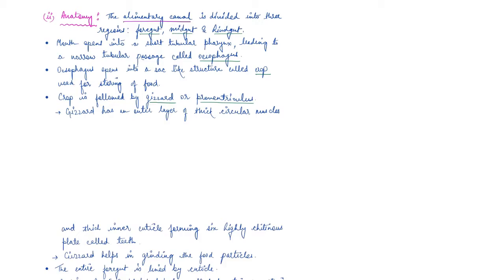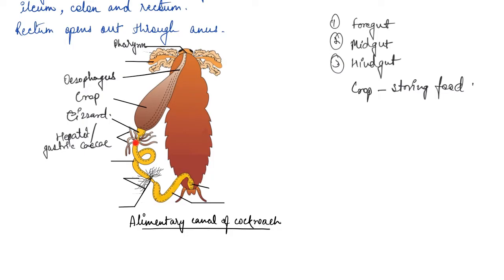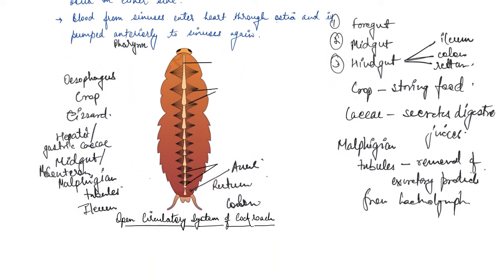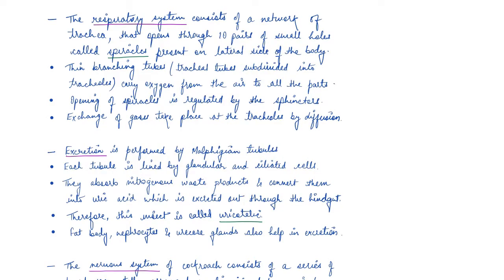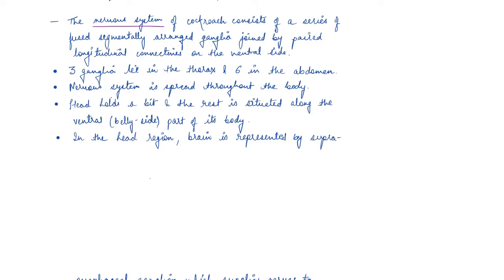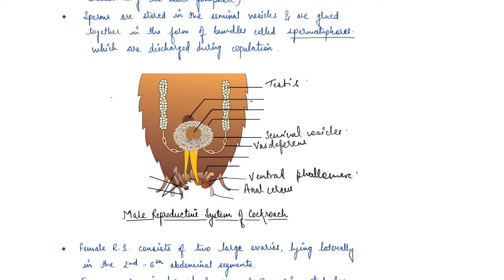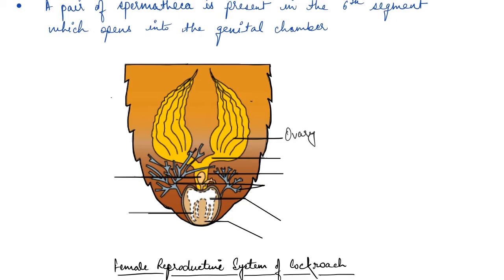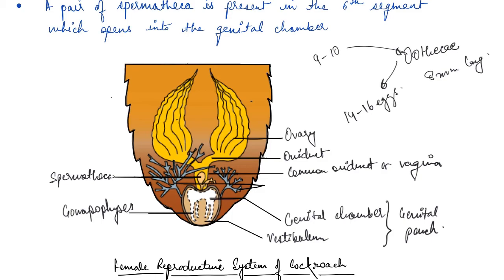Cockroach - Anatomy | Structural Organisation in Animals | One Stop Biology | NCERT | Class 11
In this video, we are going to discuss Chapter 7 of NCERT Class 11th - Structural Organisation in Animals, where we will cover Cockroach including:
- Anatomy
   - Alimentary Canal,
   - Blood Vascular System,
   - Respiratory System,
   - Excretory System,
   - Nervous System,
   - Sense Organs, &
   - Reproductive System

Happy Learning!